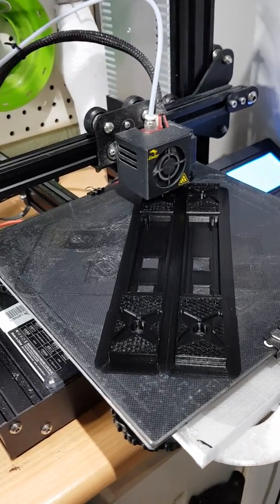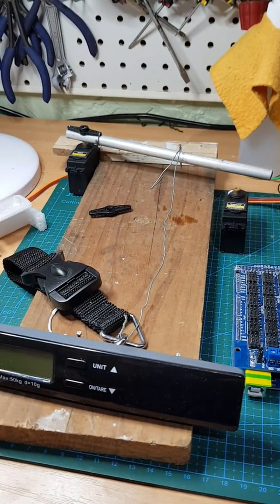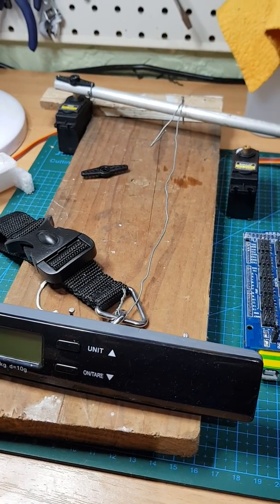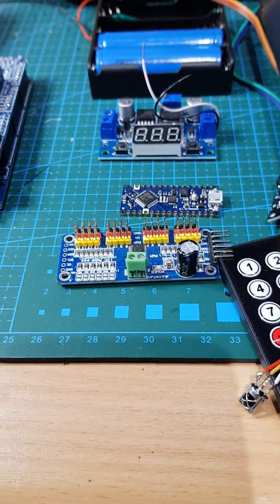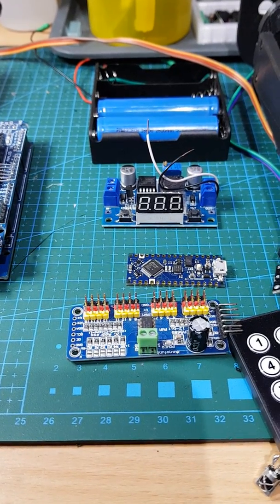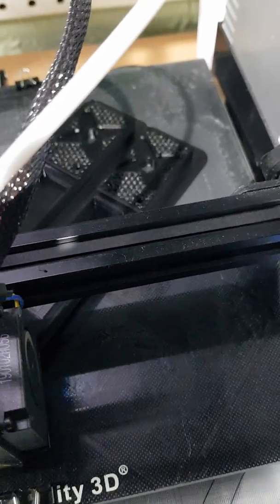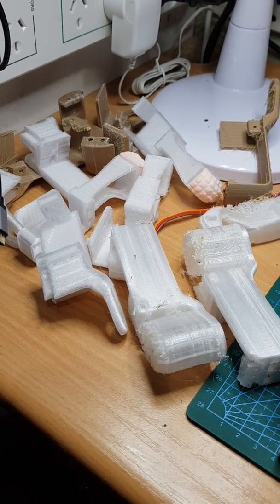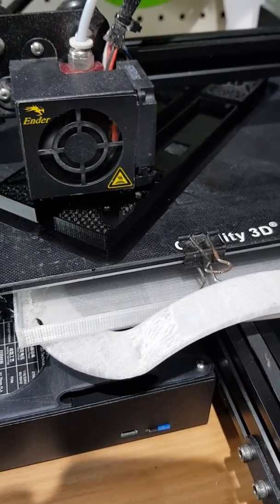SpotMicro redesign update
I'm continuing work on an updated design to simplify design and reduce weight. Includes using a Nano & PCA 9685 , adding on-board battery holder and power regulator but mainly shorter legs and removing hip servos (in the video I mention removing two servos but it’s two per side).